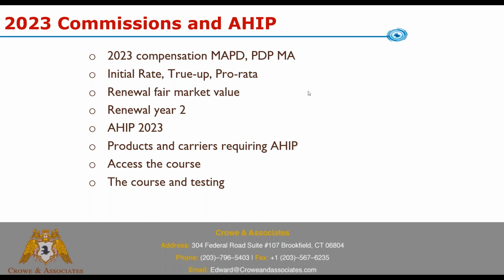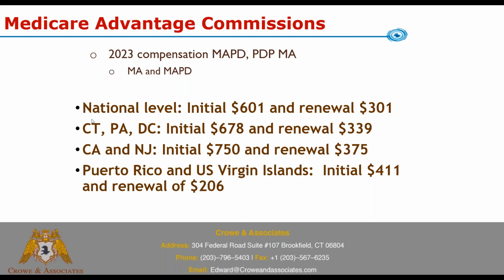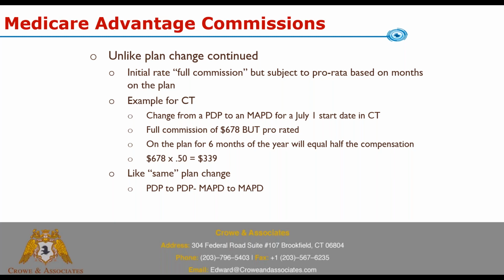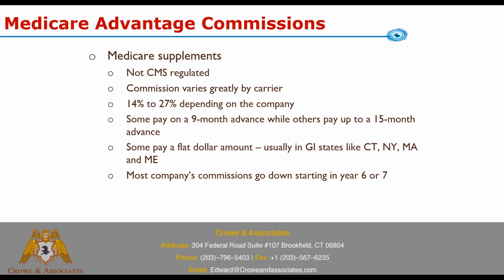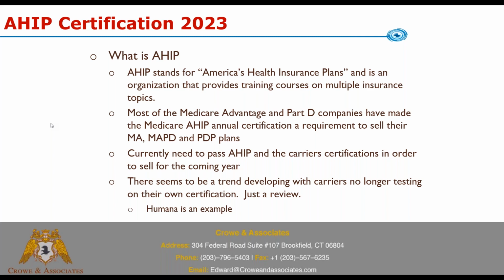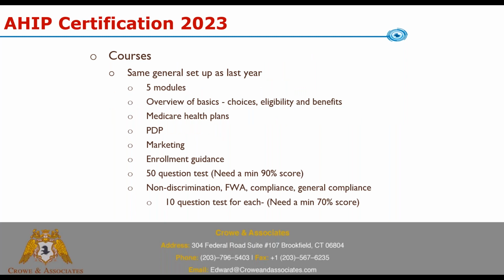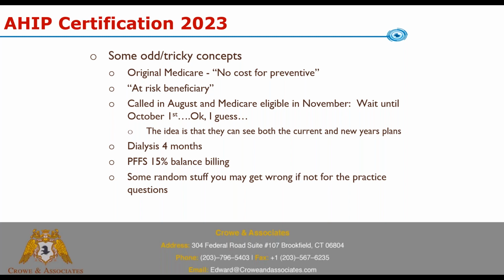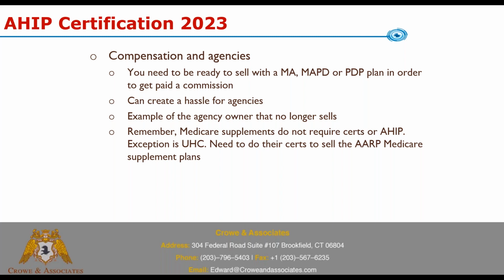Medicare AHIP & MA Commissions 2023